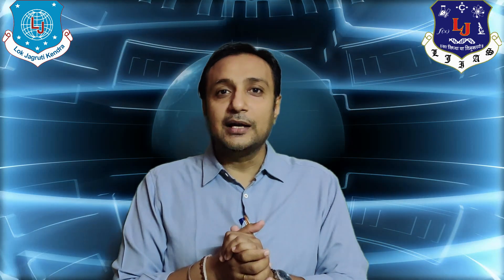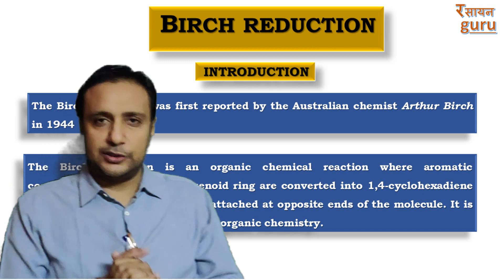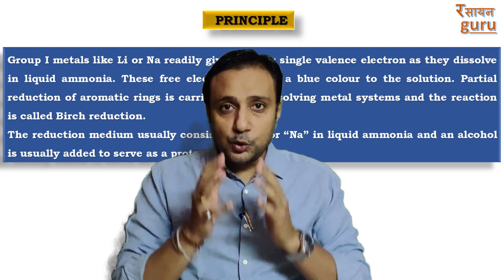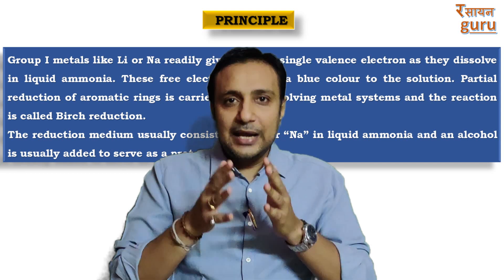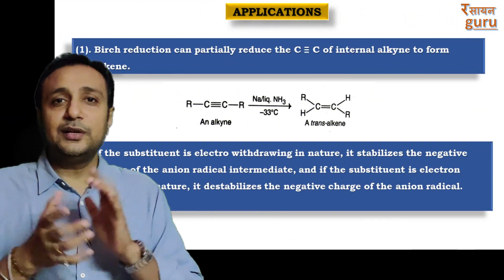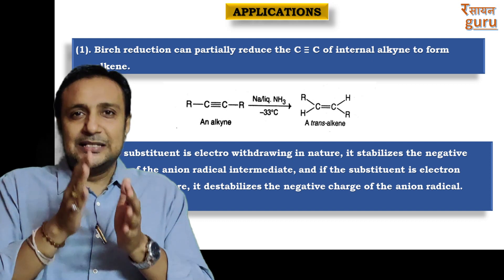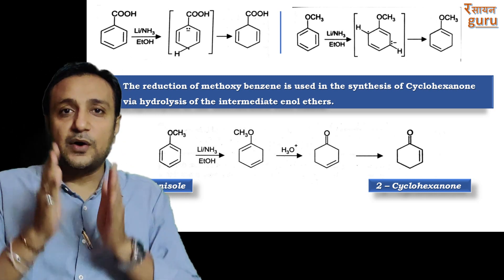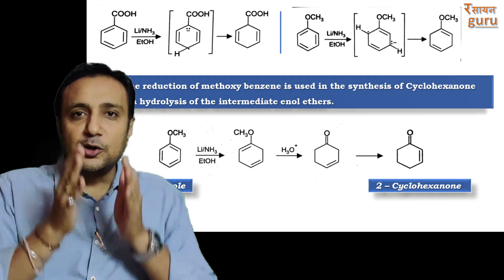Birch Reduction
Genuine Knowledge of Chemistry Subject by Dr. Sharma